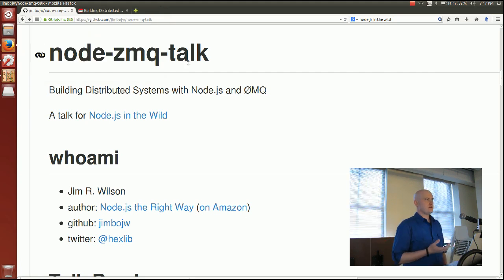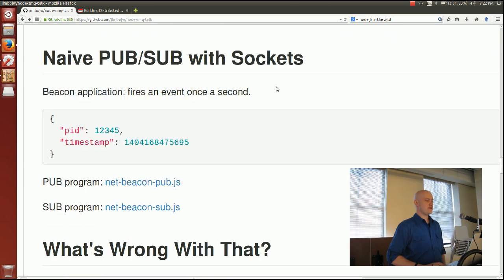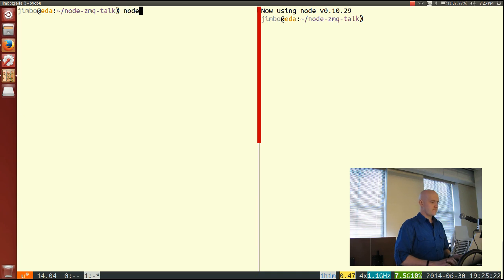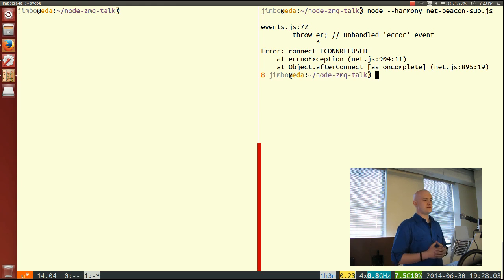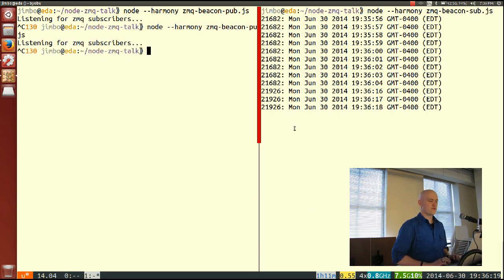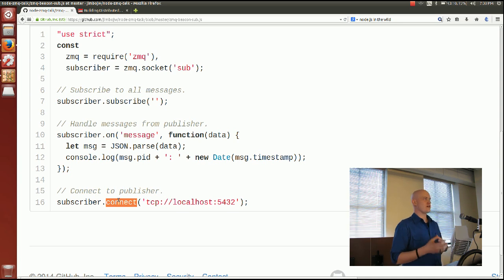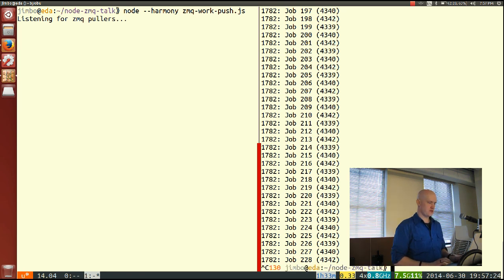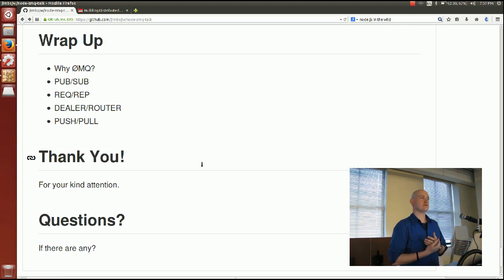Building Distributed Systems with Node.js and ØMQ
Jim R. Wilson, author of Node.js the Right Way[1], explains how to build distributed systems using ØMQ[2] at a Node.js in the Wild meetup[3].